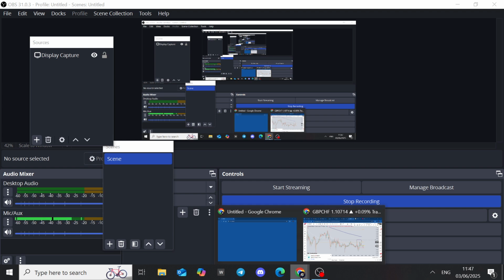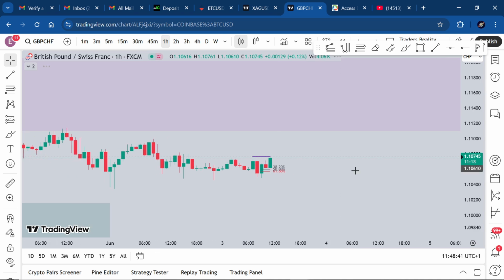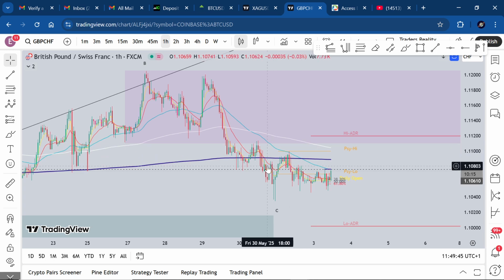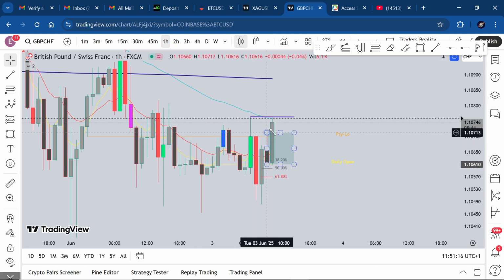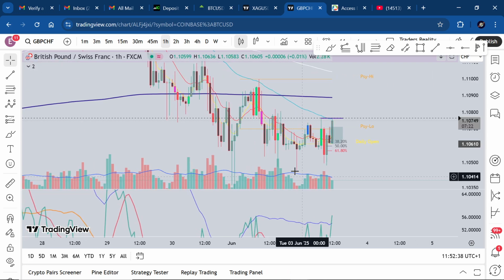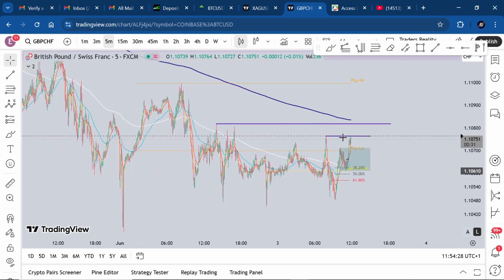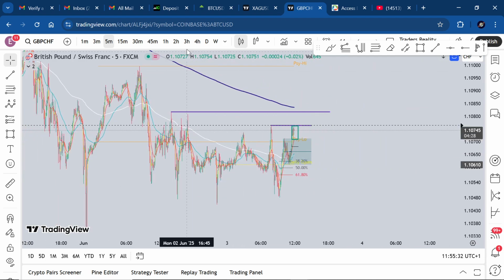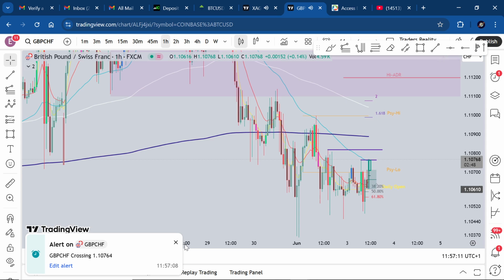Gbpchf chart of the day forex